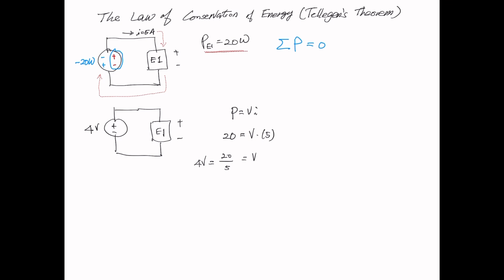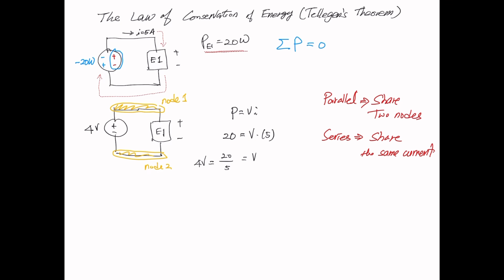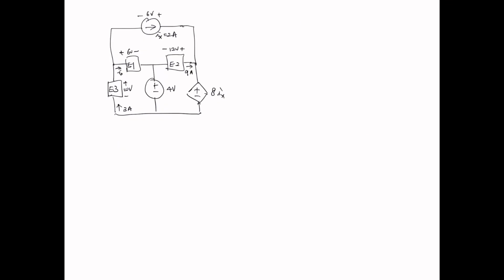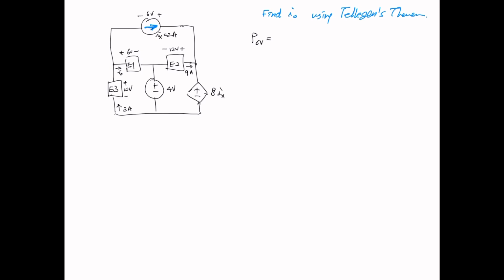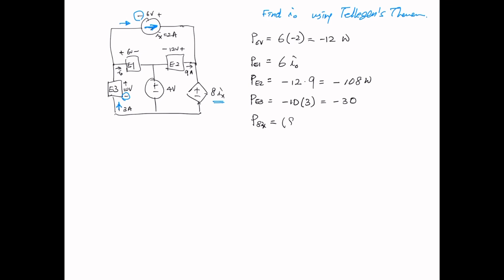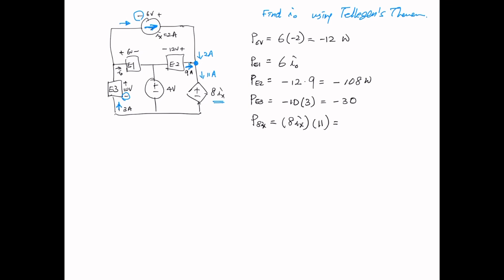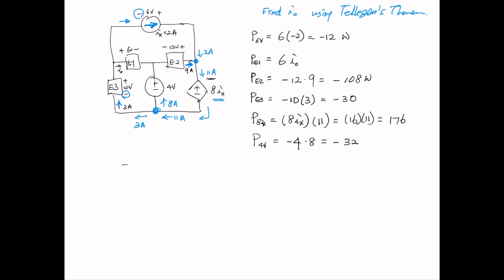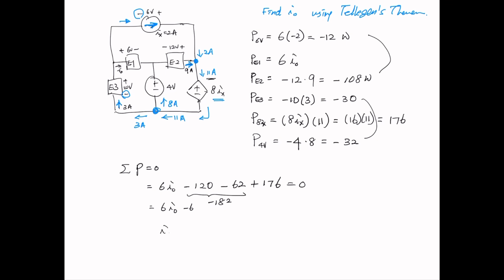Circuit Analysis - Chapter 1 Basic Concepts - Tellegen's theorem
Use Tellegen's theorem to find the current i0 in the network.